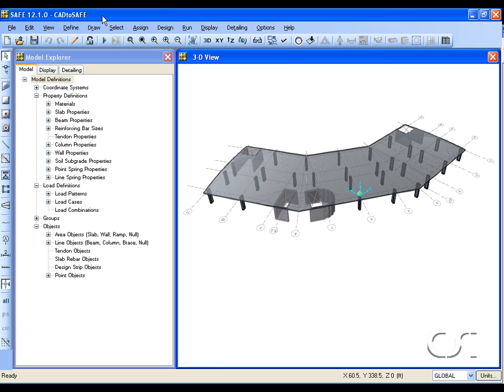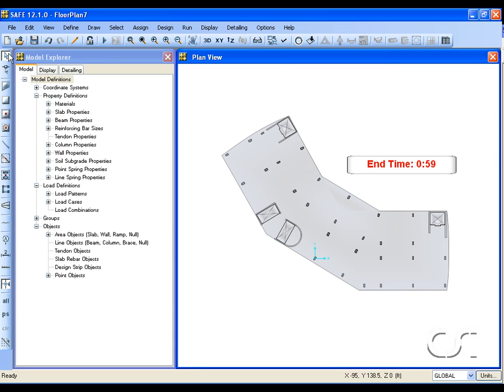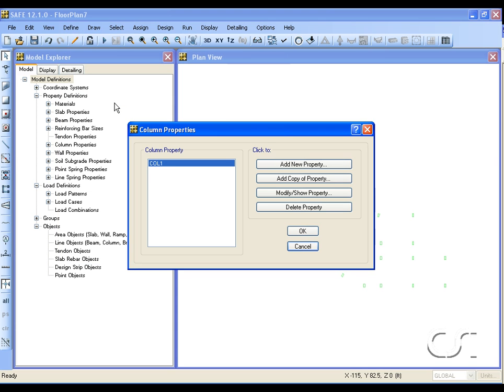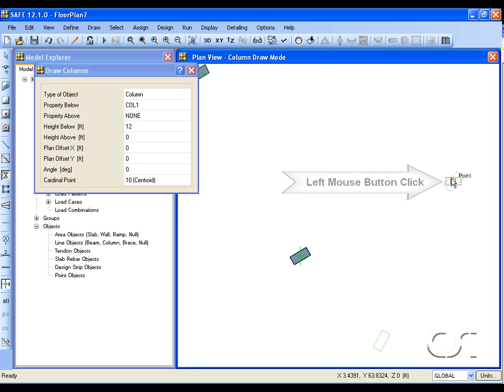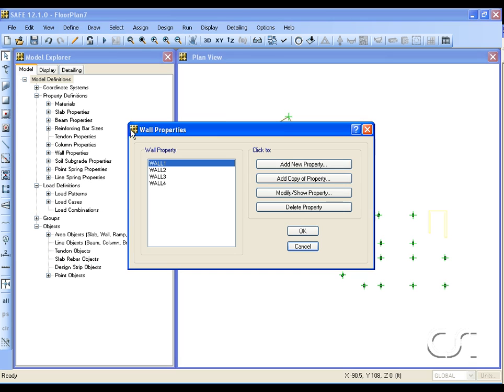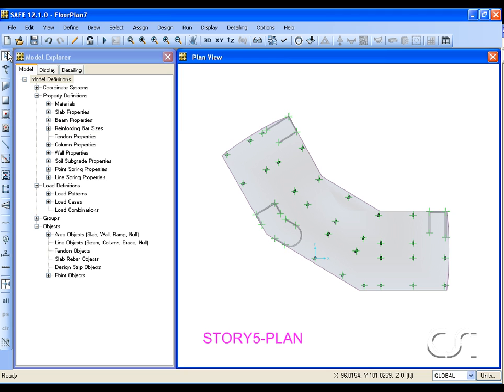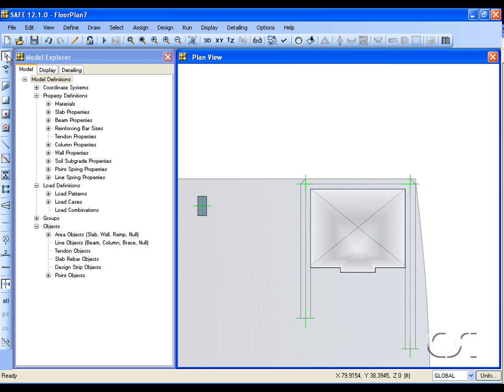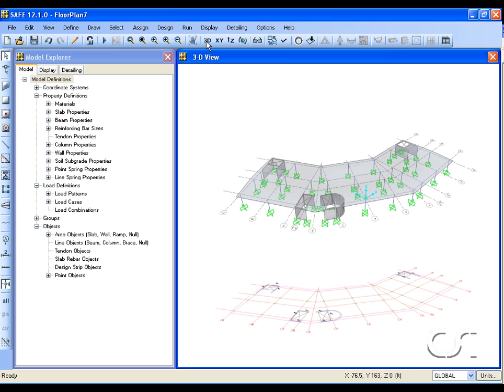SAFE - 04 Import from CAD: Watch & Learn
Learn about the SAFE concrete slab analysis and design program.